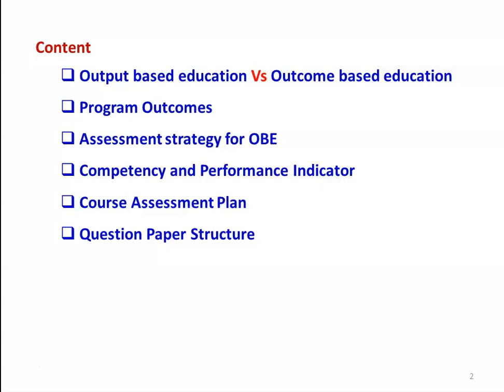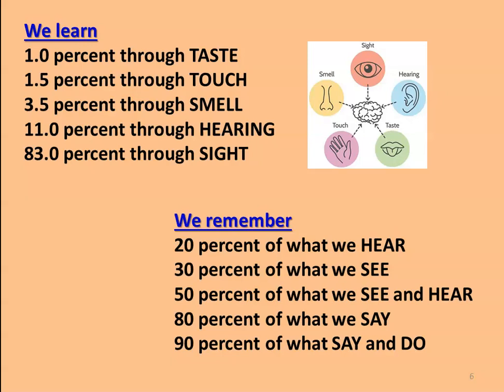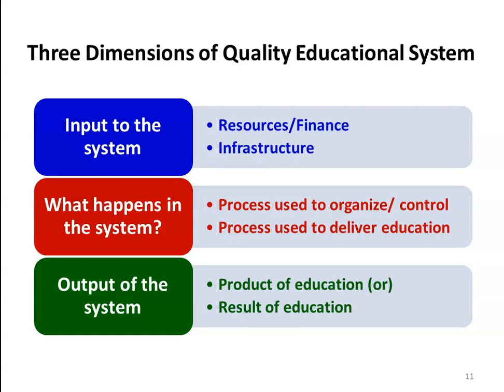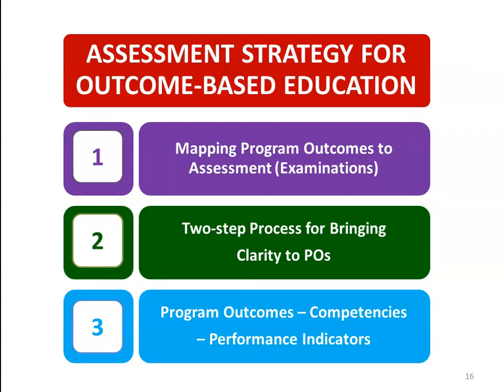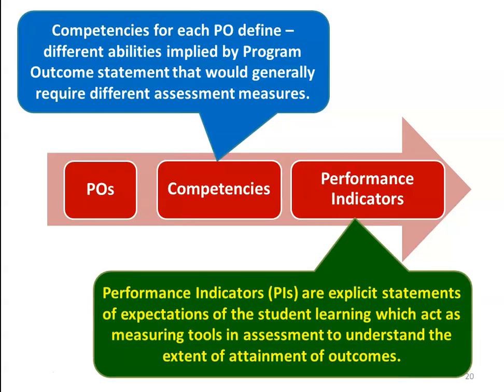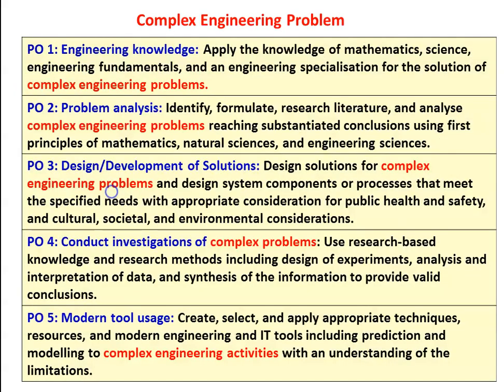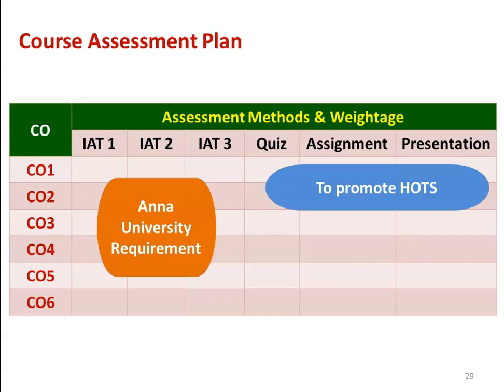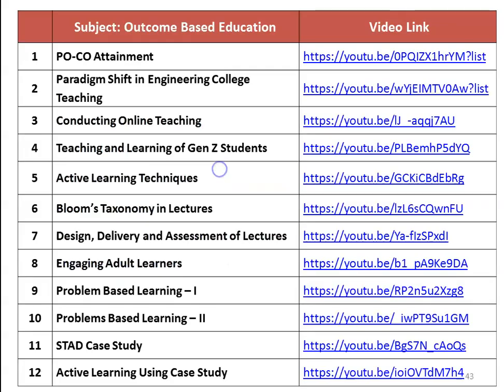OBE 13 Examination Reforms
Presentation is based on AICTE Examination Reforms Policy and document